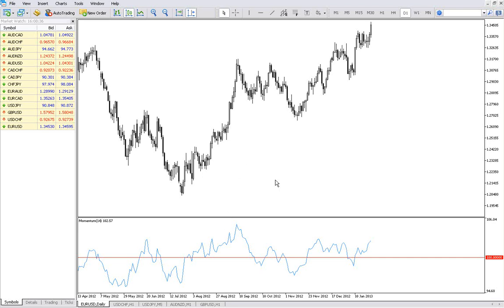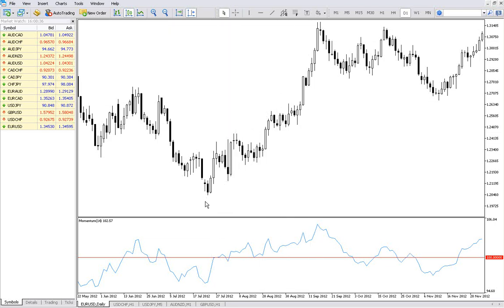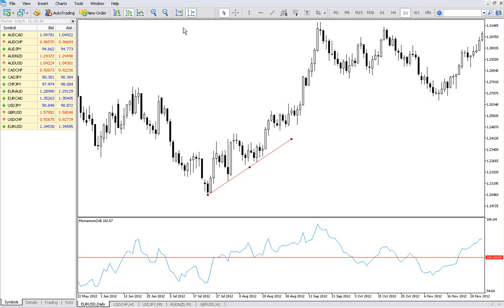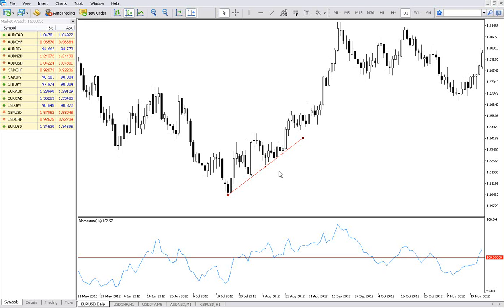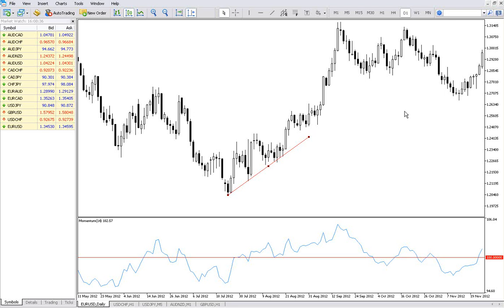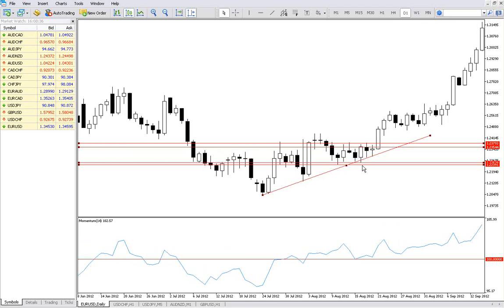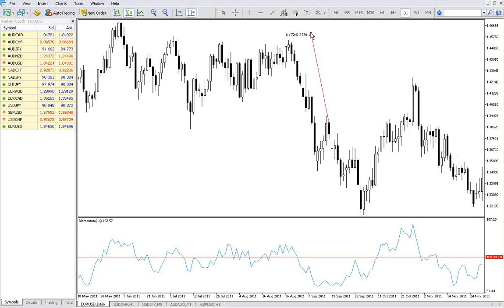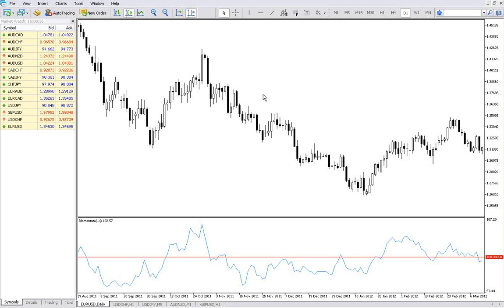19. How to trade trend lines in Forex (Capital Forex Training)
In this Forex training video we discuss how to trade trend lines when the market is trending upwards and downwards. We provide detailed instructions on how to draw trend lines, set targets and stop losses whilst also focusing on how not to get caught out with fake trend lines.